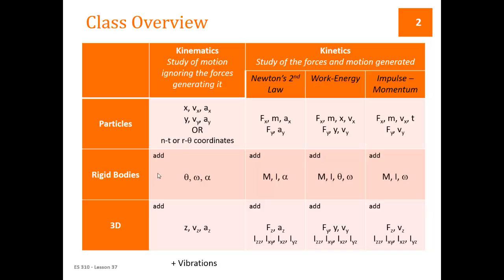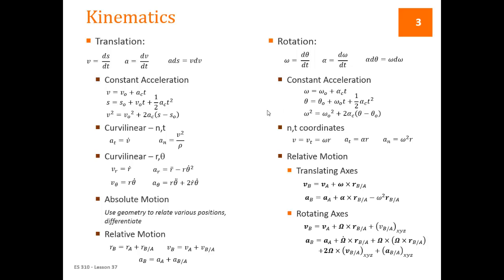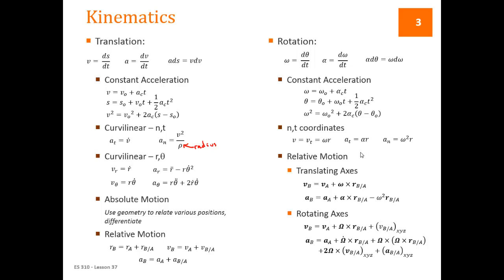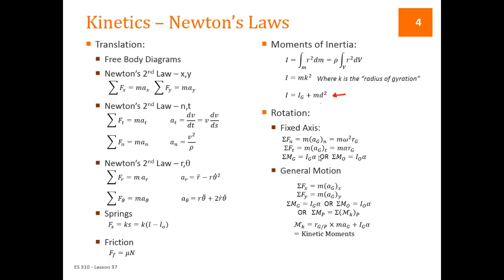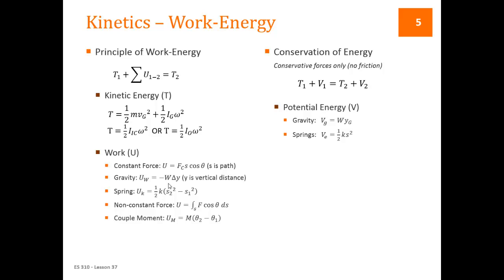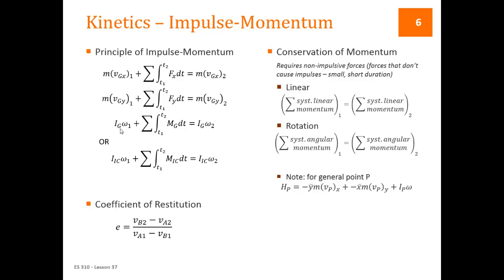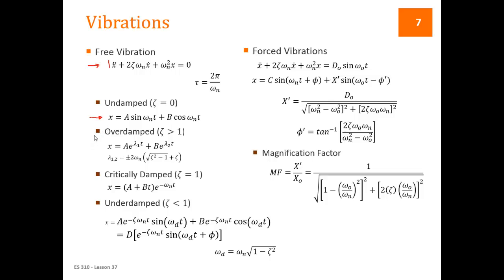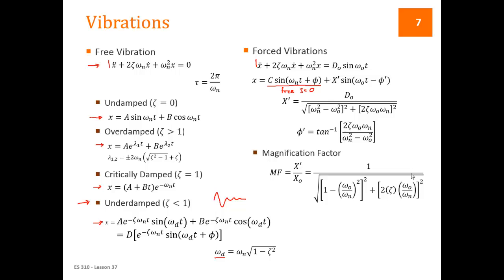L37 - Dynamics - Lesson 37 - Review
L37 - ES 310 - Lesson 37 - Review